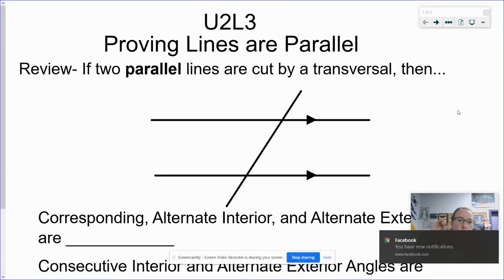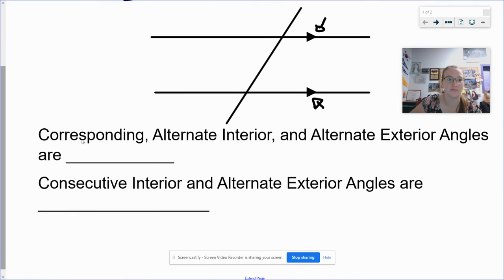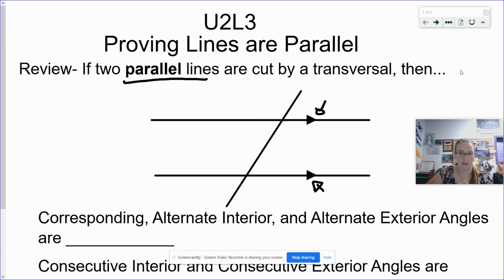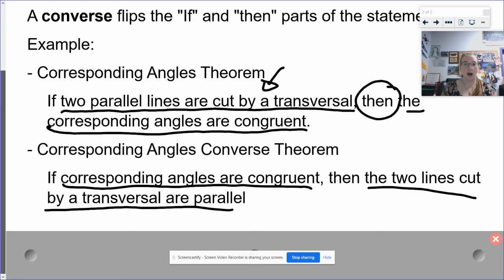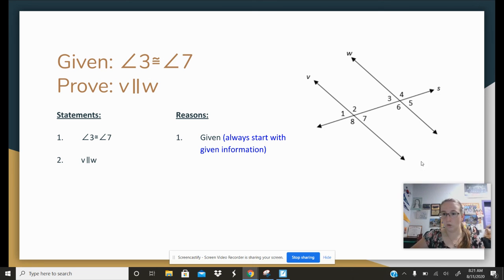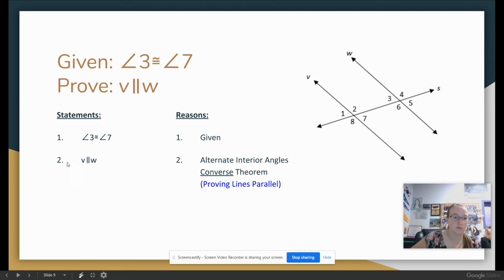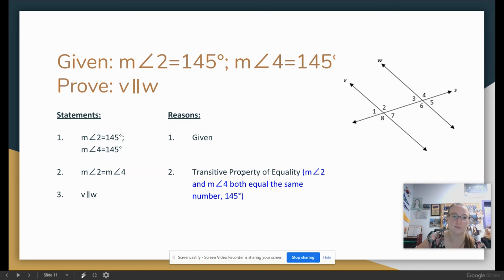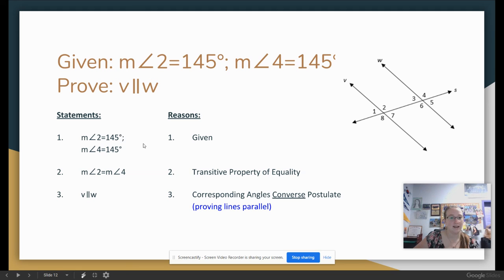U2L3: Proving Lines are Parallel Notes